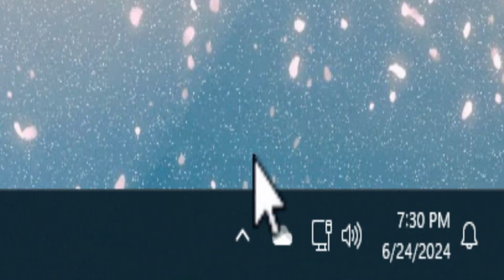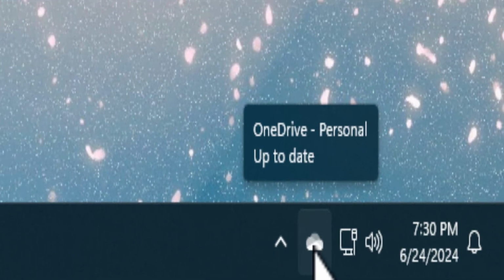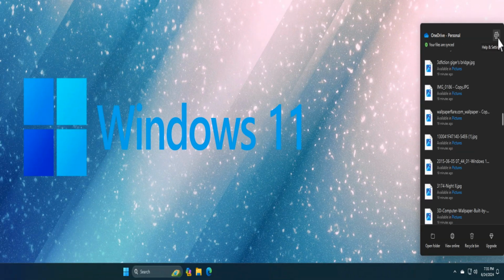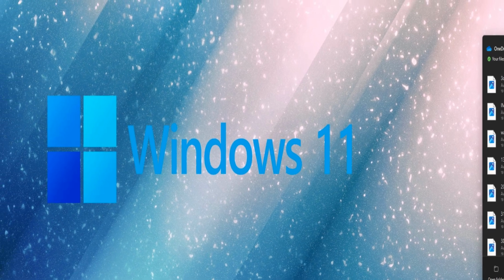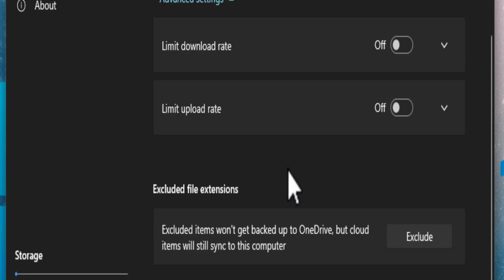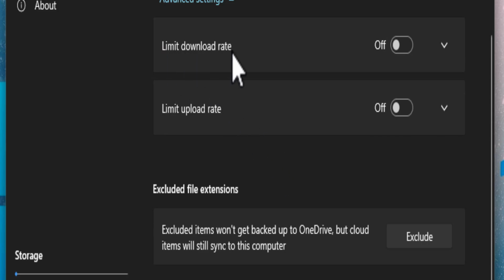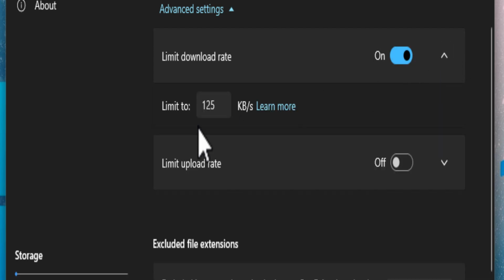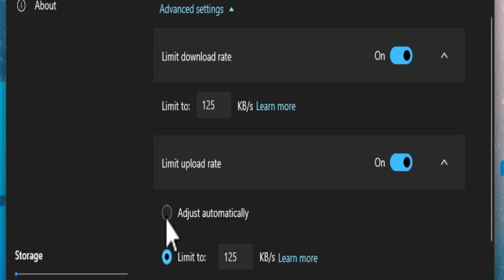How to Change OneDrive Upload and Download Sync Rate in Windows 11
This guide will show you how to change the OneDrive upload and download sync rate for your account in Windows 11.